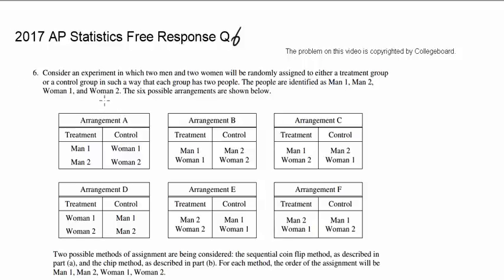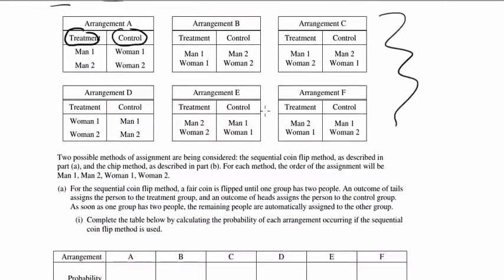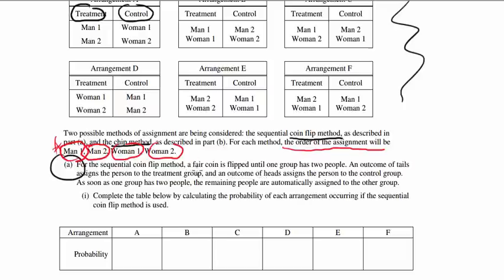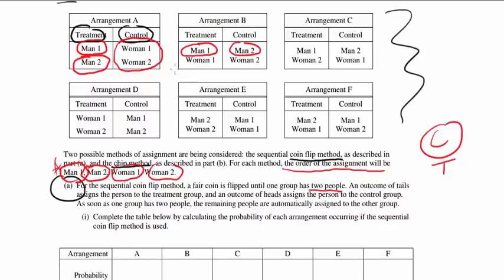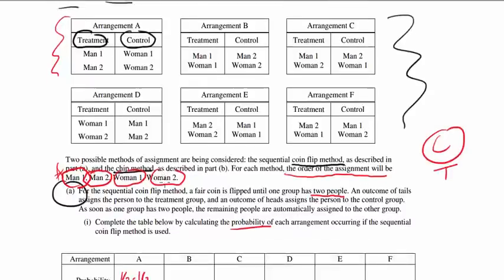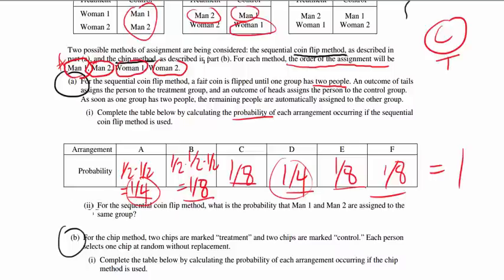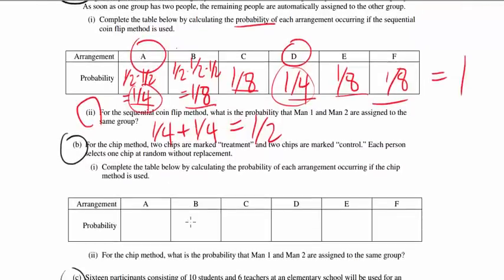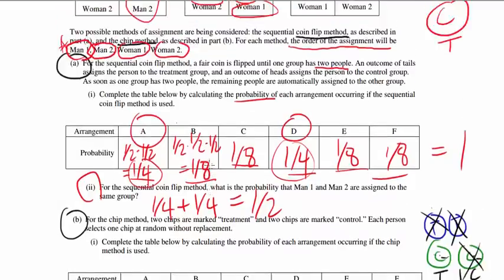2017 AP Statistics Free Response Question 6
If you have any questions, feel more than free to comment them below!
If this video has helped you, I would greatly appreciate it if you could take a second to press the like button down below. =)
The problem on this video is copyrighted by the Collegeboard.